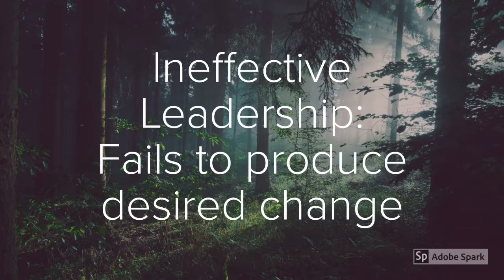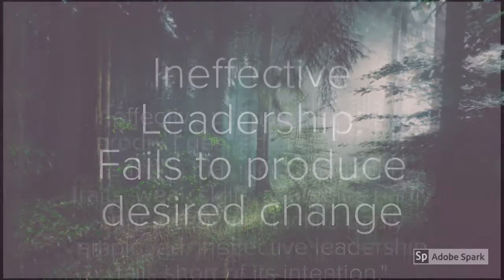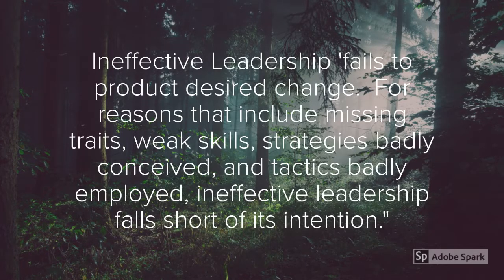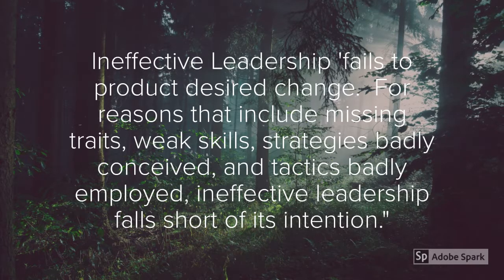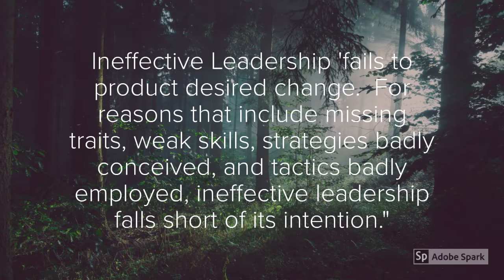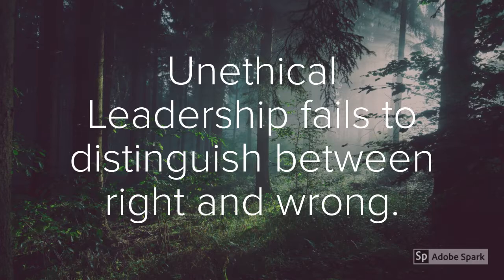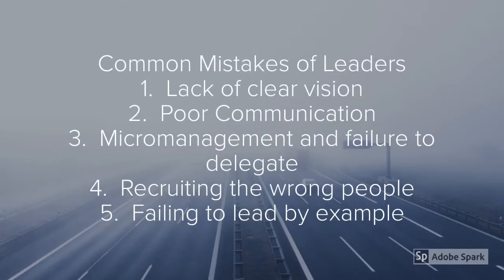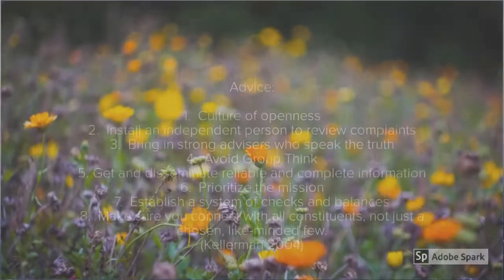What We Learn From Bad Leaders